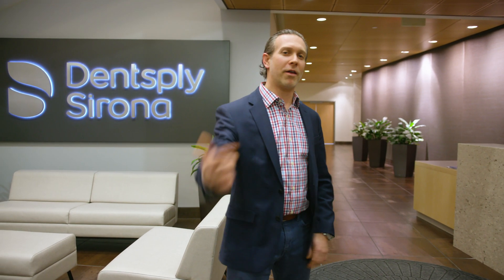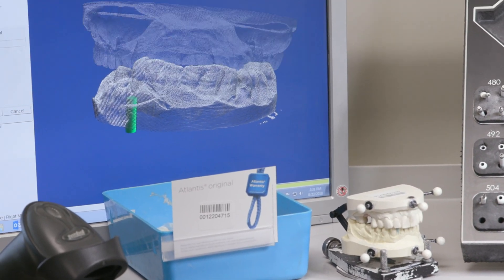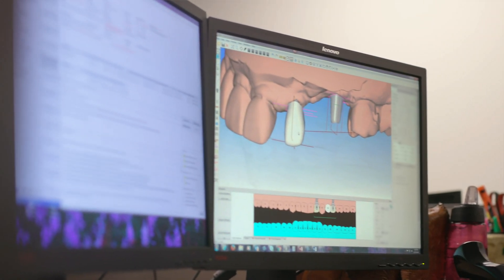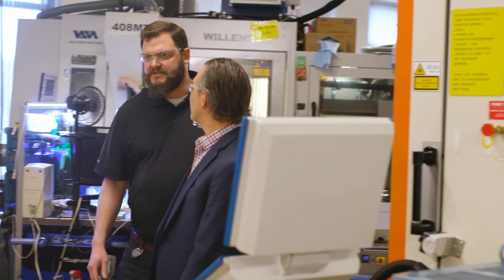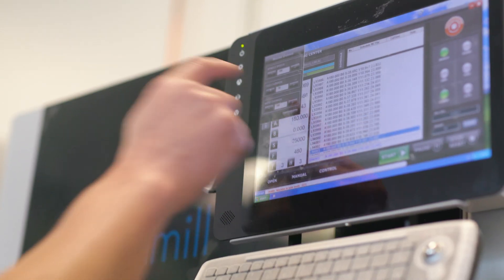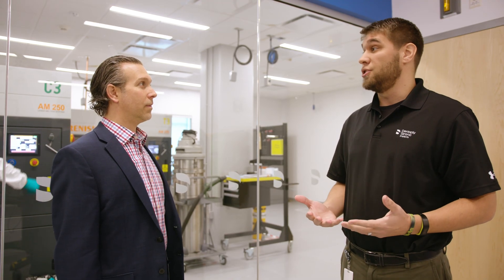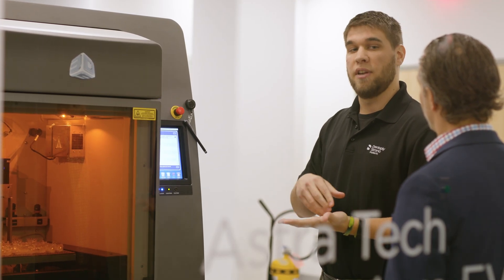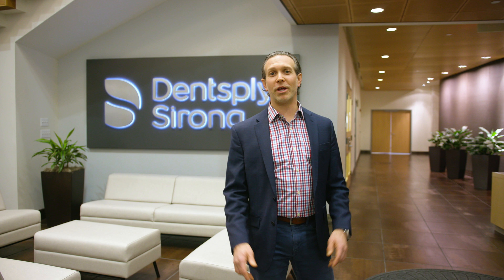Atlantis production tour in Waltham, MA (USA)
Take a special look deep inside Dentsply Sirona’s Atlantis production facility in Waltham, MA (USA). Learn about our processes and quality control standards, meet some of our staff and see for yourself where the magic happens.